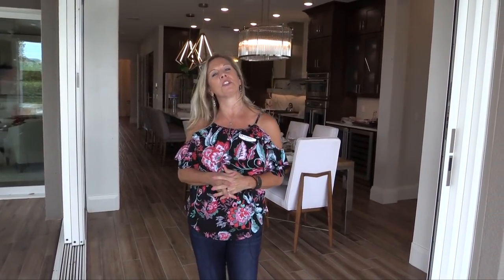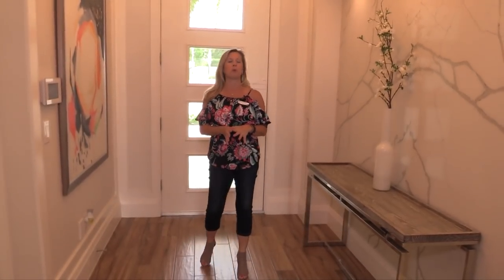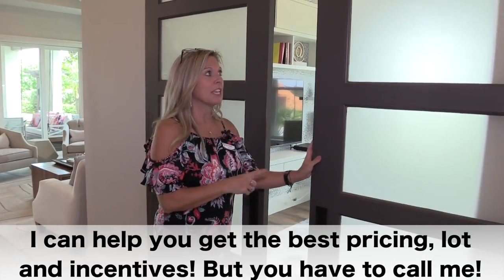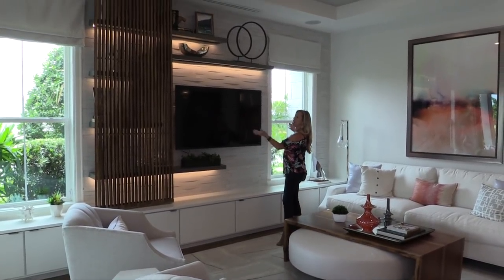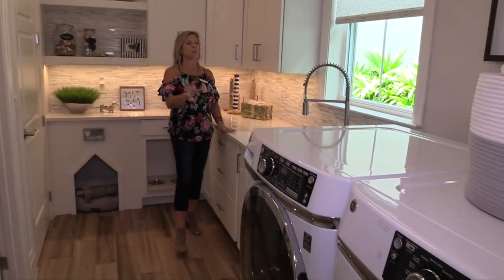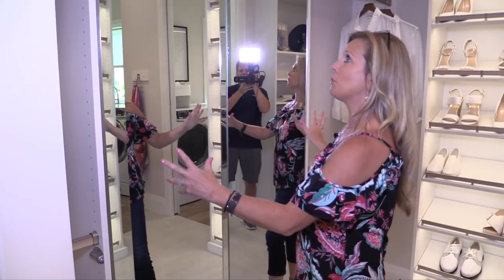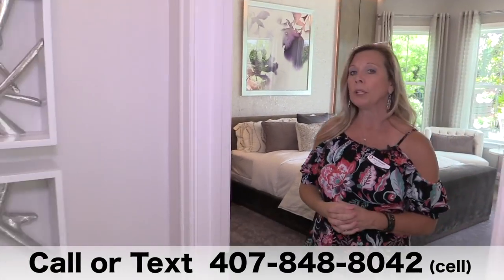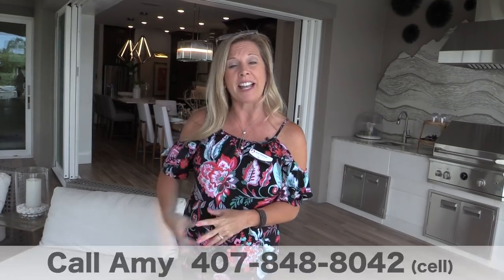New Homes Clermont Winter Garden 55+ Community Santini by Taylor Morrison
Even if you aren't looking for 55+, you will want to see this AMAZING modern model home.  They have done EVERYTHING you can imagine in terms of upgrades and cool modern lighting and accessories.

If you ARE looking for 55+, you will definitely want to see this floor plan in action. It is an incredible 3/2.5 floor plan with a really interesting pantry/laundry area and the ability to create an exceptional outdoor space!

If you like this video home tour, I'd love to show you this home in person!